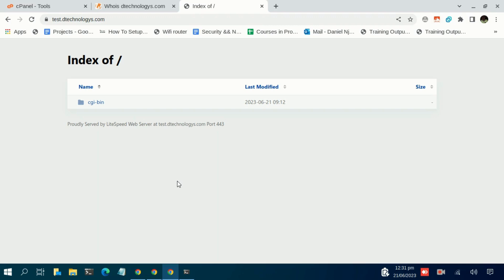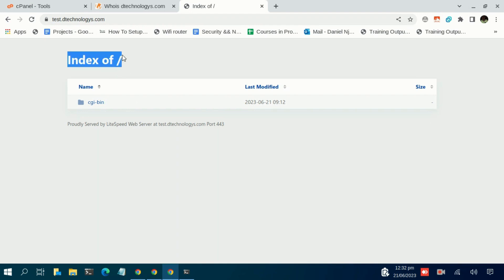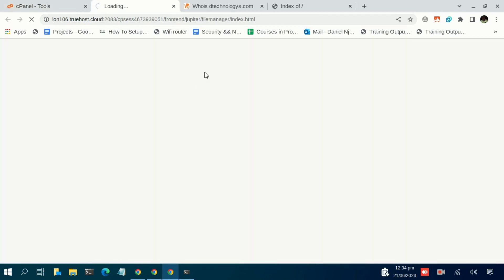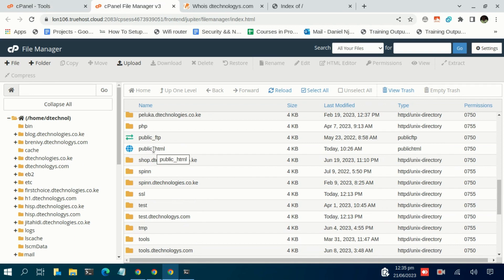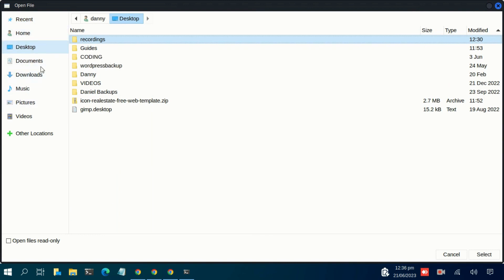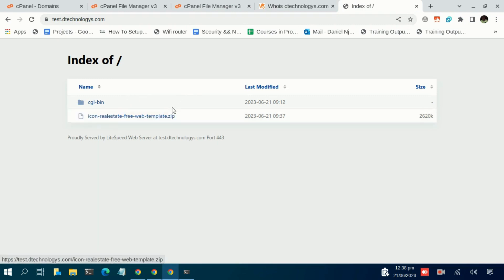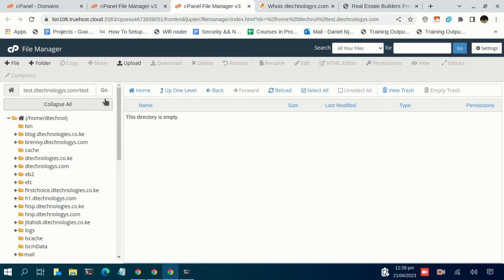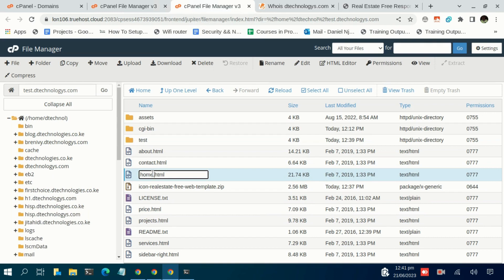How to upload a static website (HTML, CSS and JavaScript) on Cpanel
In this tutorial, we cover how to upload a static website on Cpanel. Having completed developing your website offline, you need to take it online and have a link to share with friends or the world to see your work.

💬 Got questions? Leave them in the comments below, and we'll be happy to help!

1. Professional Web Development 🖥️
2. Domain Registration and Hosting Services 🌐
3. Expert Technical Support in Web Deployment and Management 🛠️
4. General IT Consultancy 🤝
5. Mentorship Programs in IT 🌟
6. Tailored Web Development Training 📚
7. Database Training and Optimization 📊
for more info! Let's make your digital dreams a reality! 💻 WebDevelopment DomainRegistration TechSupport ITConsultancy 🌟